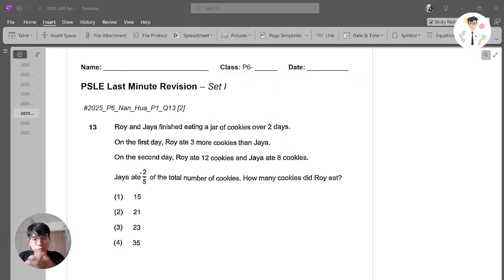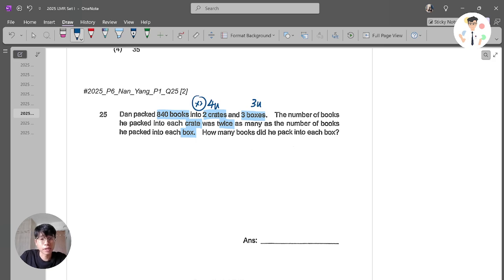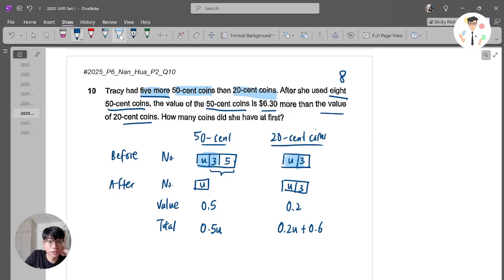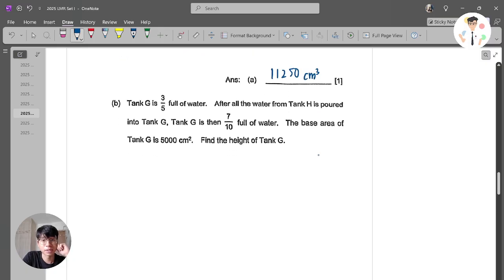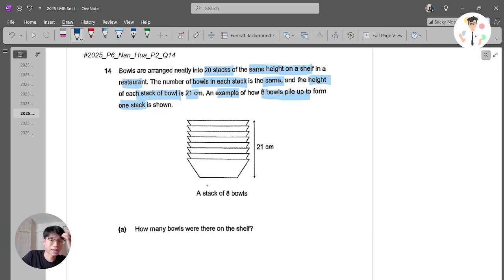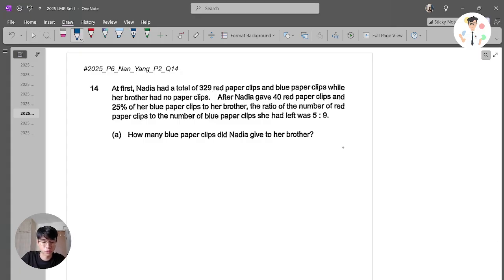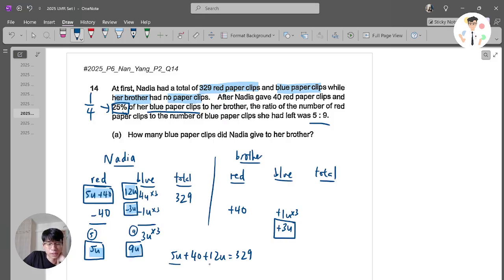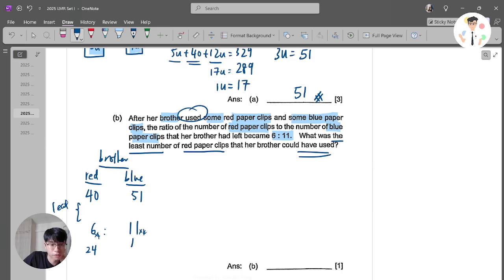[Set I] 2025 PSLE Maths Last Minute Revision